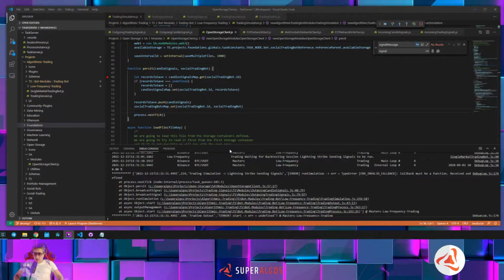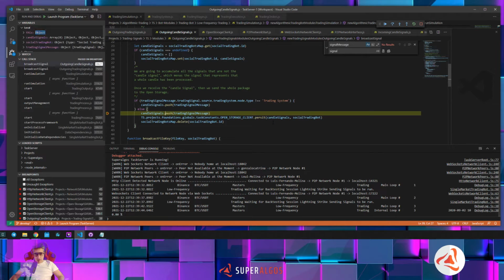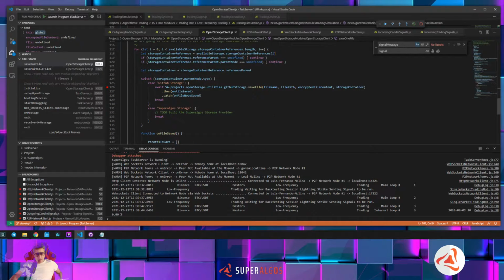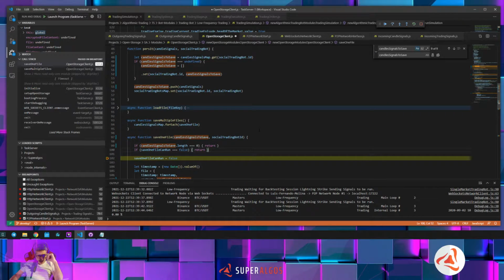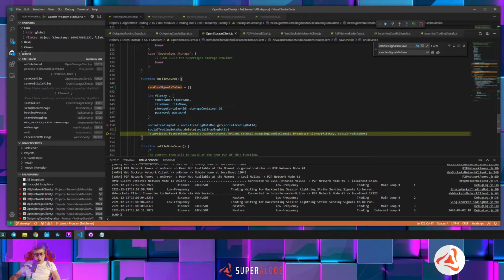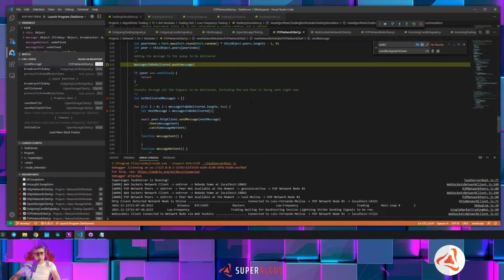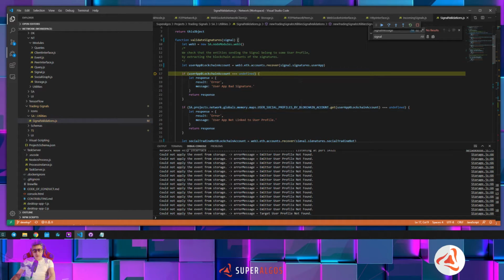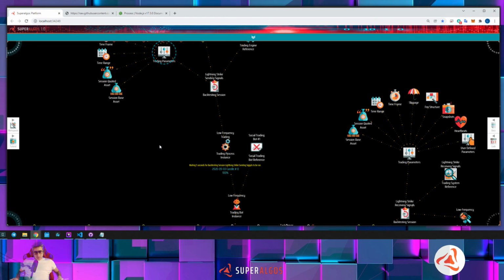Coding Session -Trading Signals E.21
At this video Luis starts finishes the debugging of the outgoing workflow for the 2nd iteration of Trading Signals. Everything is ready now for debugging the incoming workflow.